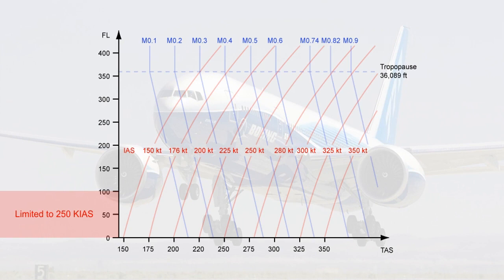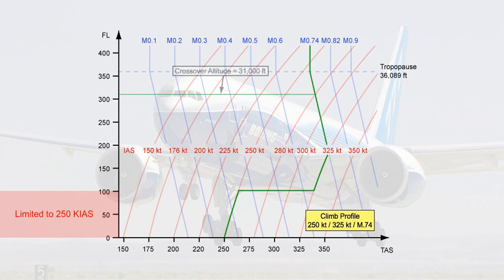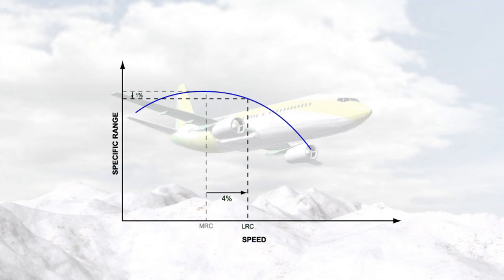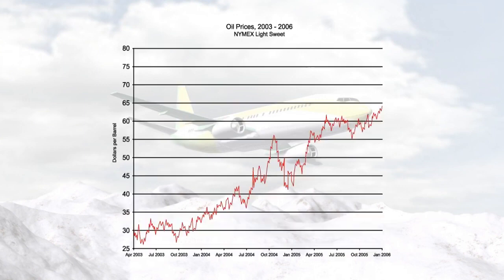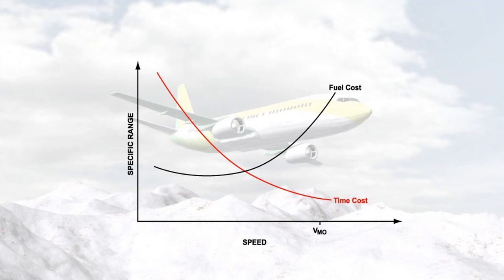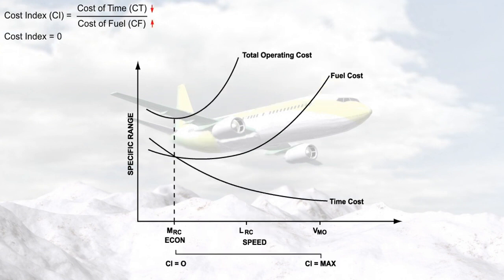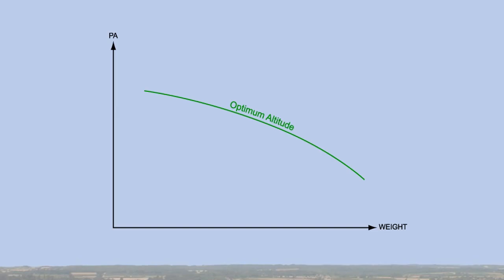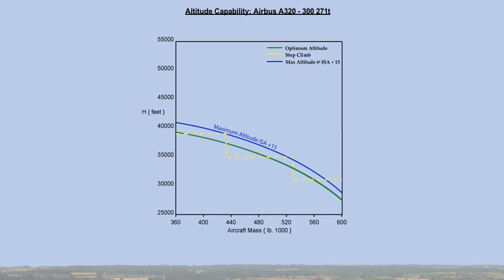48 Class A Performance En Route and Descent Part 1